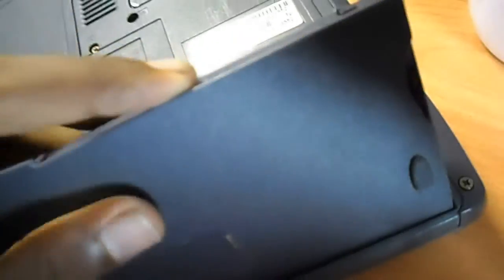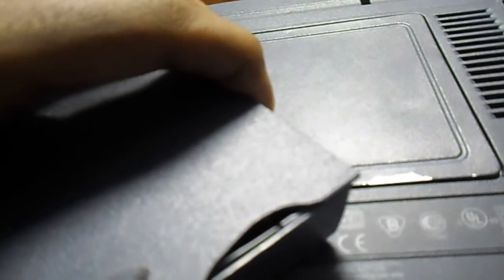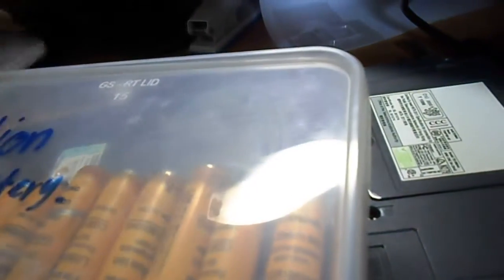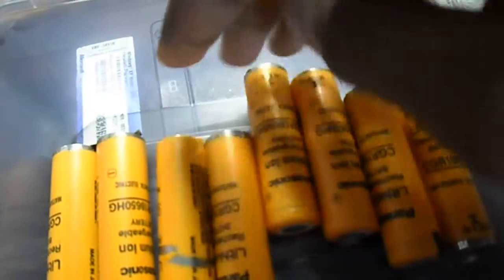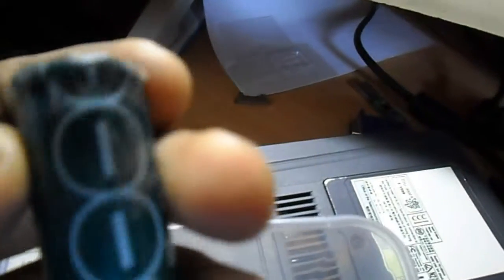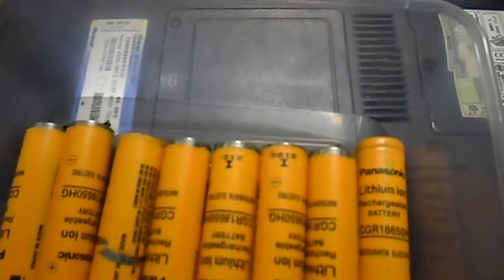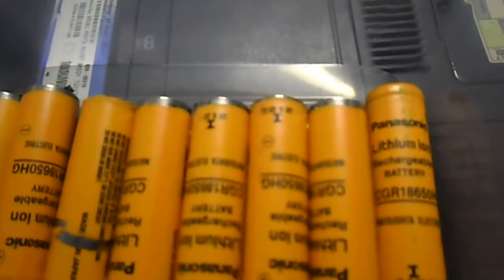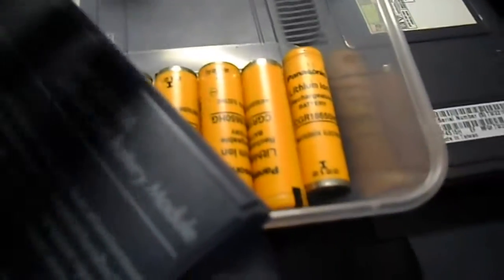life hack with laptop bettery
Life Hacks Make Life Life Easy

  Technology Hack